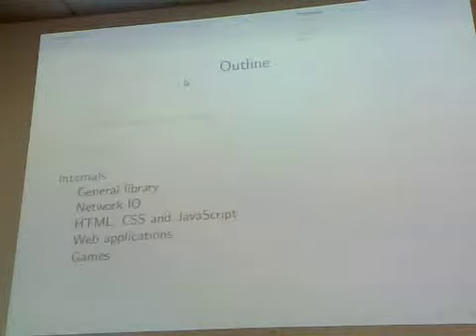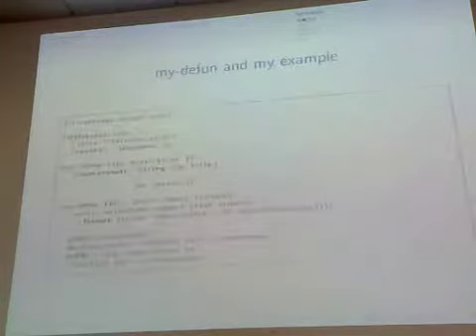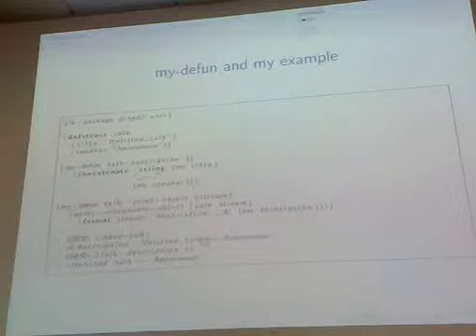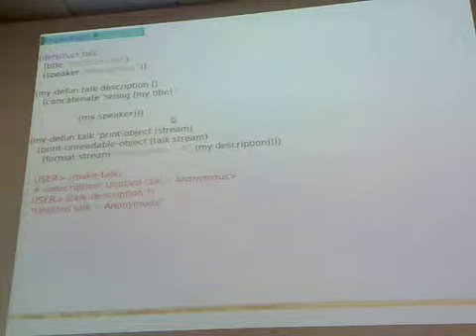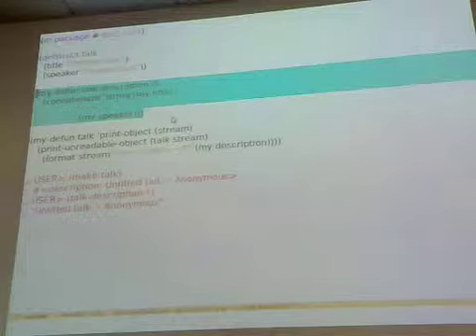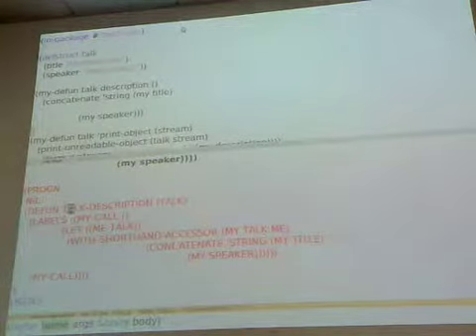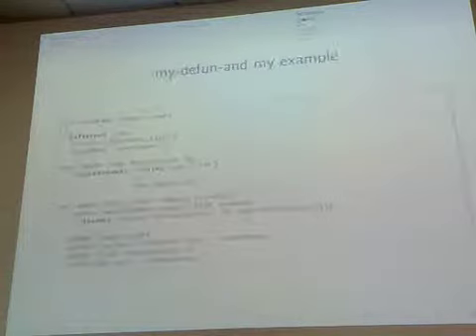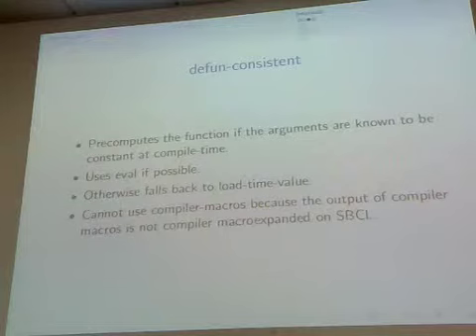teepeedee2: fast IO in Lisp [2/5]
Shibuya.lispテクニカルトーク第3回 (2009/07/04)

John Fremlinさんによる「teepeedee2: fast IO in Lisp」です。